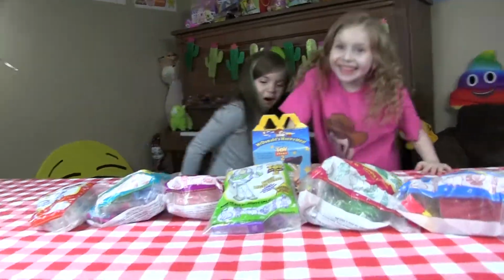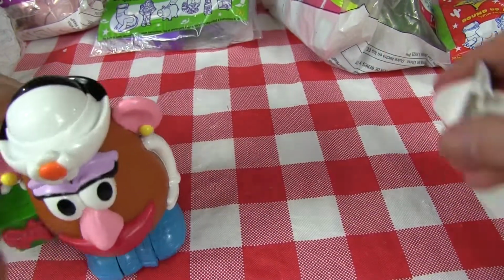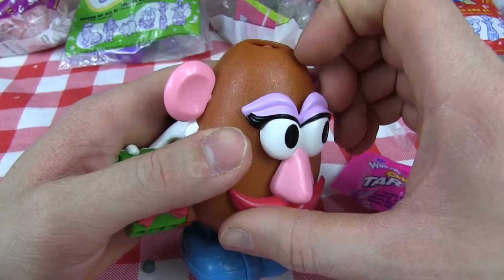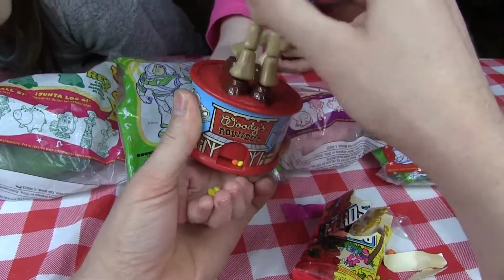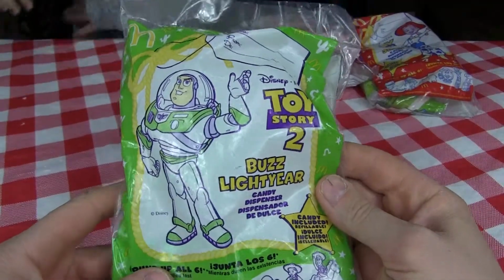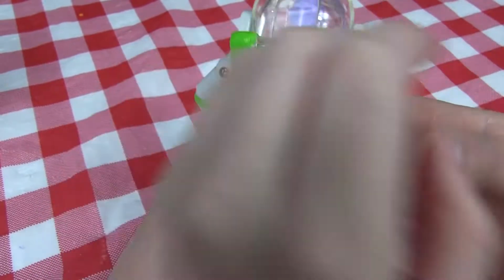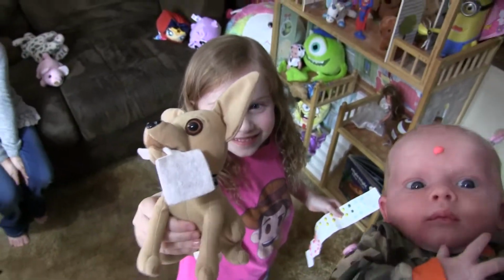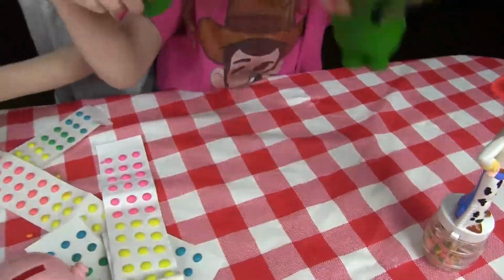McDonald's Vintage Disney Toy Story 2 Happy Meal toys 1999 with Old Candy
Ewww ! The candy that came with this vintage 1999 McDonalds Toy story set had turned bad ! Complete set of 6 Candy Dispensers !